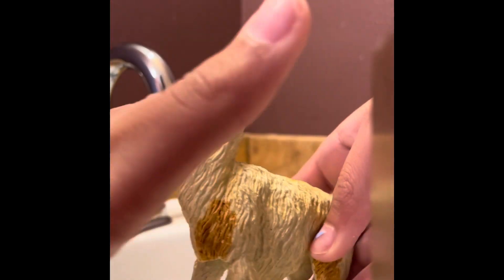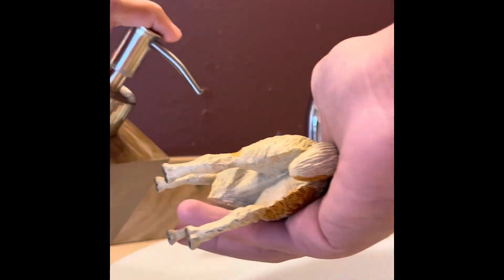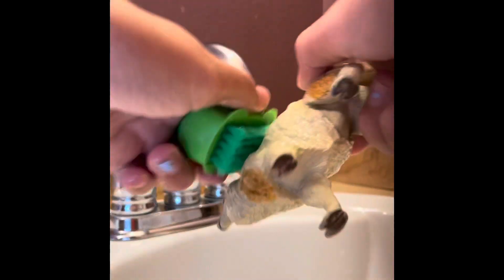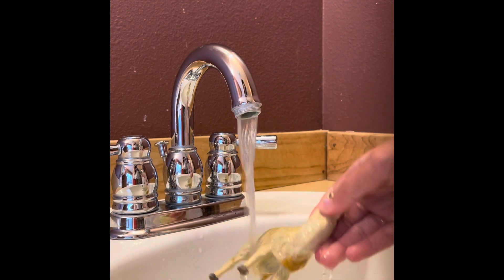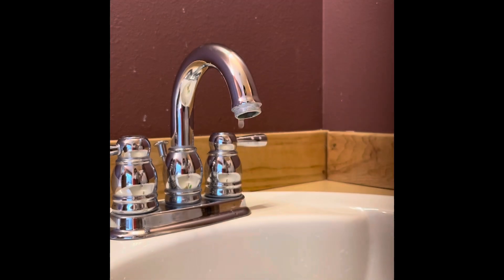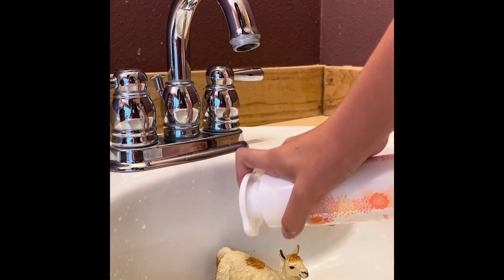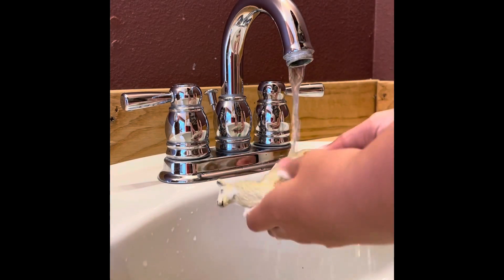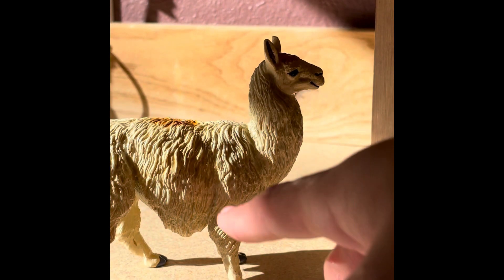How to wash your llama 🦙 🛁